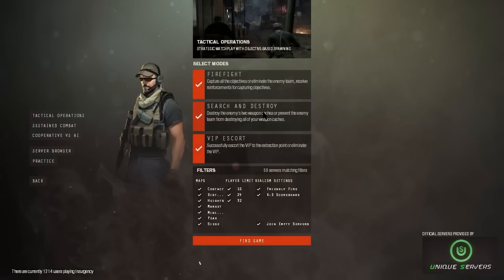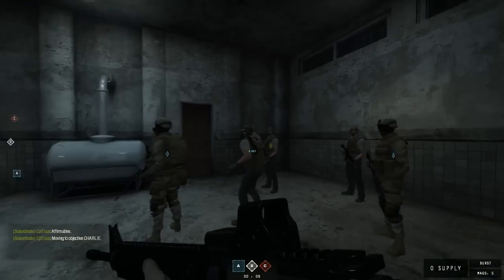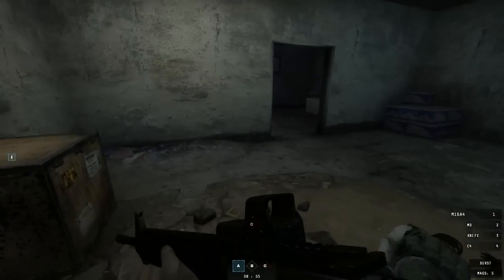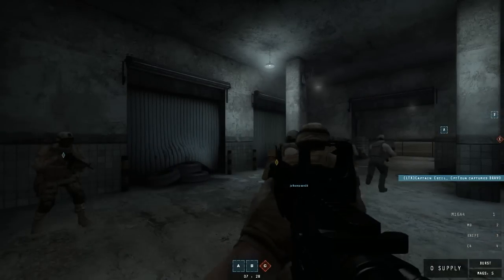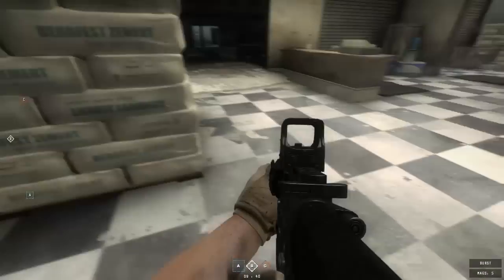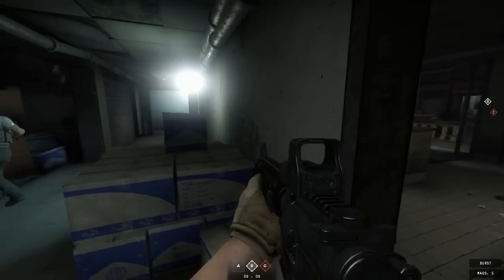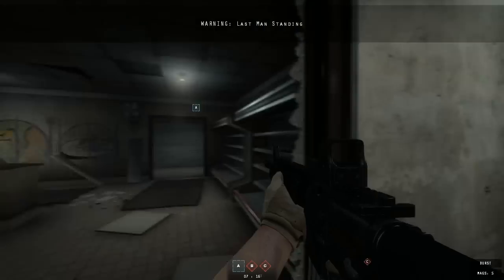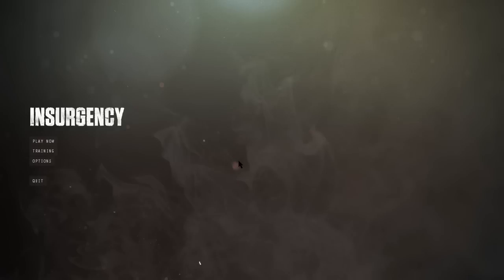First Look: Insurgency by New World Interactive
Sea Otter takes a look at the awesomely unique FPS "Insurgency" by New World Interactive.

Title: Insurgency
Developer: New World Interactive
System: PC/Steam
Year: 2013
"Dear YouTubers: Continue to make @insurgencygame videos and we will NEVER call infringement. We would not have success without you."

Direct link to this file and terms can be found Thanks!